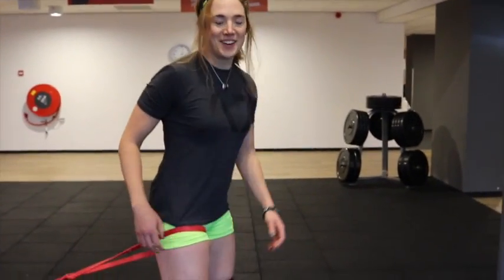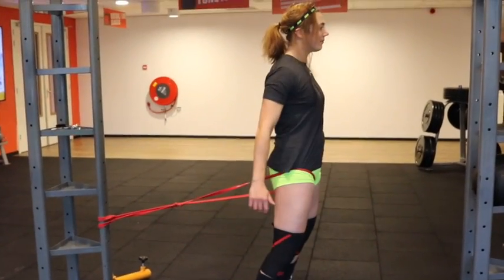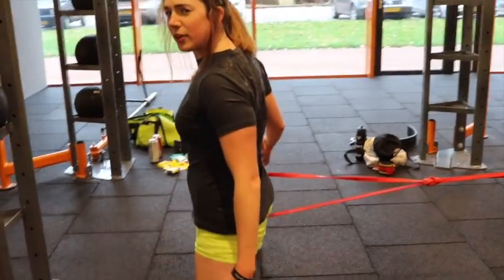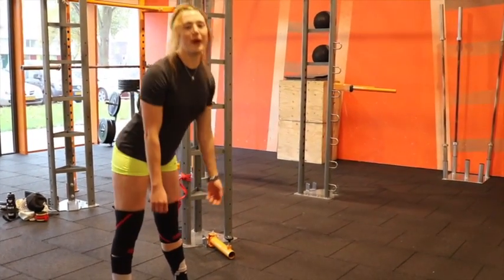Squats and Dance training with Louzziej & Dominique Mobility warmup Back relaxation exersize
Stuff we love:
A7 bar grip (New full bar grip!!)

Find Johan: @Johannes_Br8